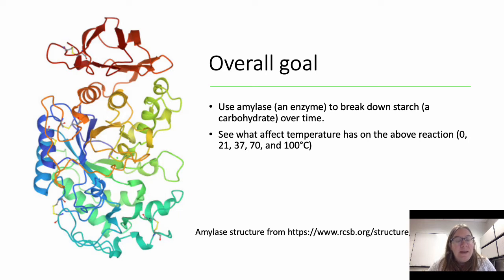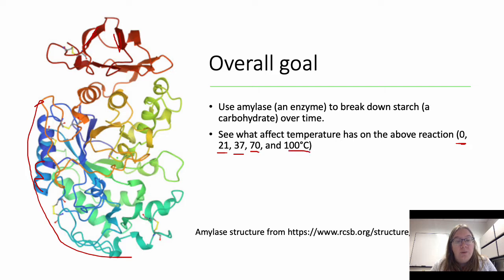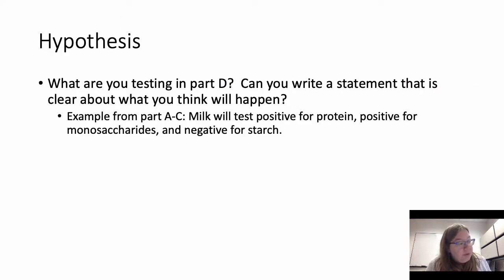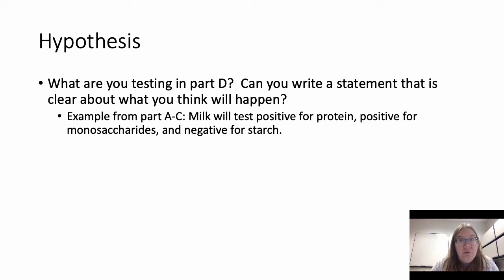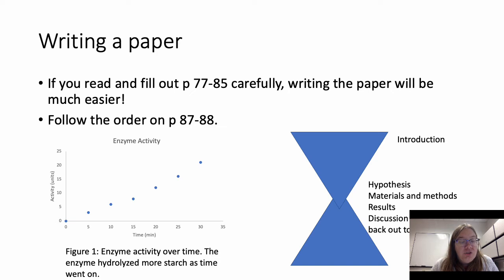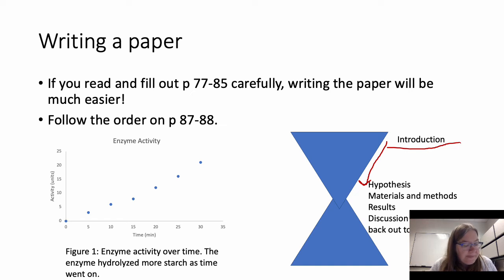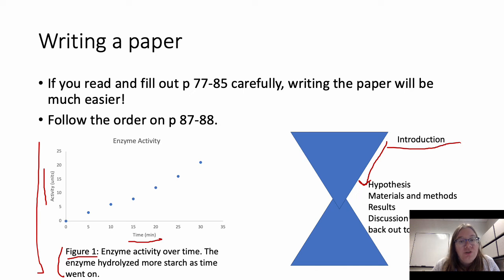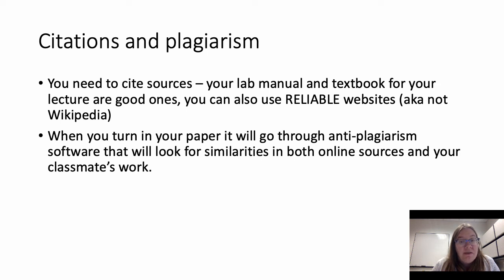Lab 5 recorded presentation Biology 110 Lab DU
Description of lab 5 and how to write a paper based on your experiment.